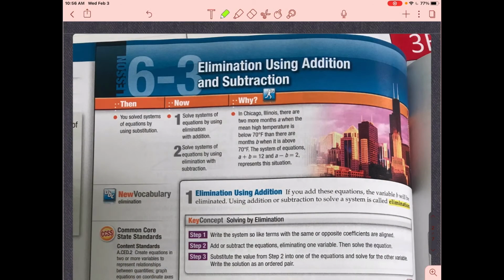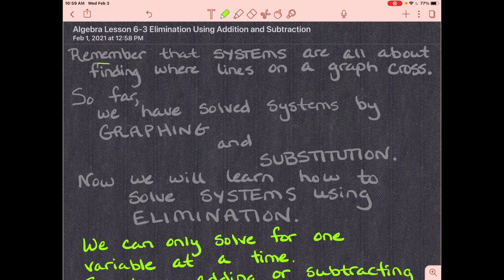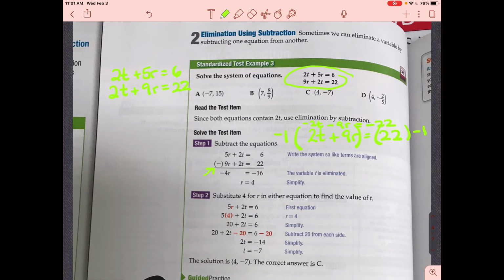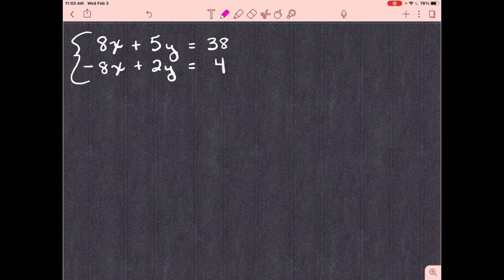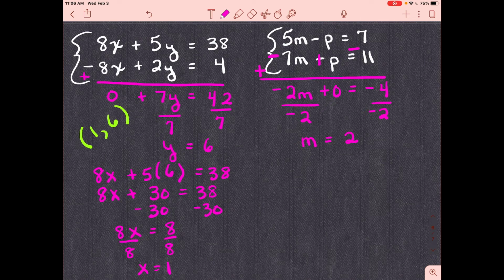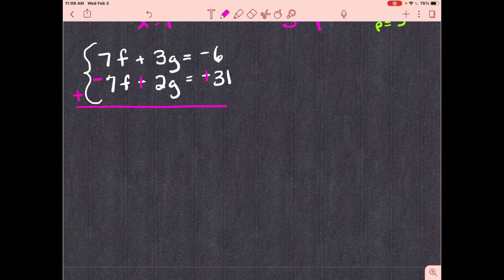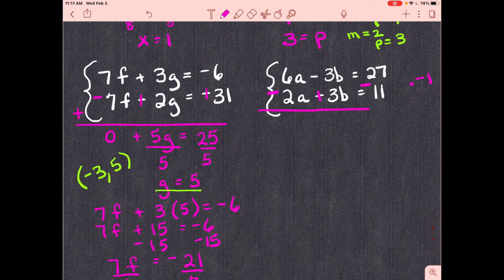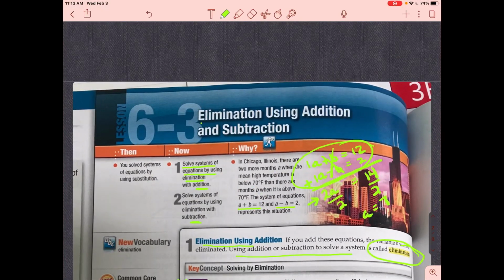Algebra 1 Lesson 6-3 Elimination using addition